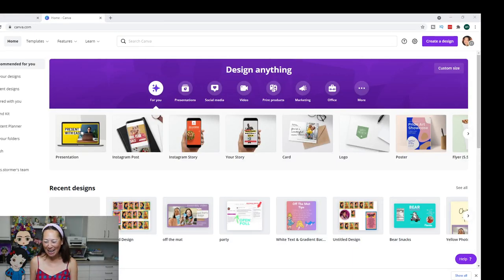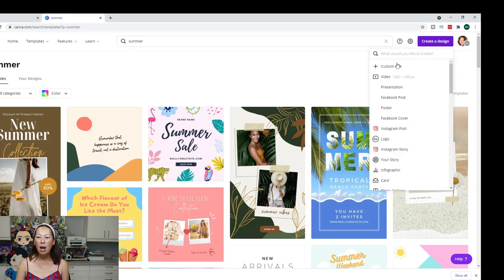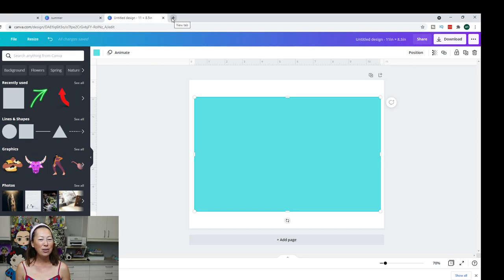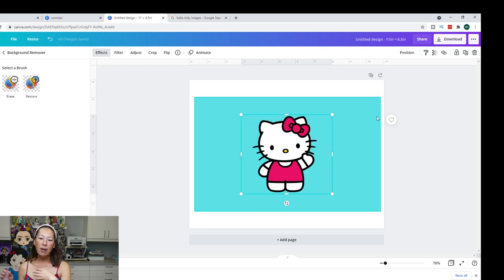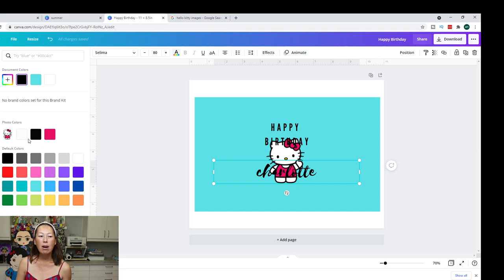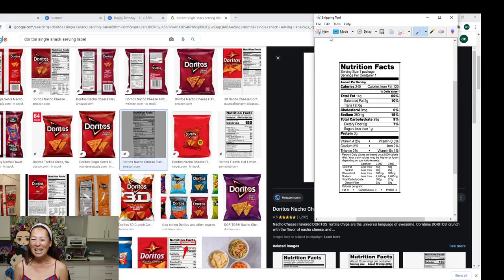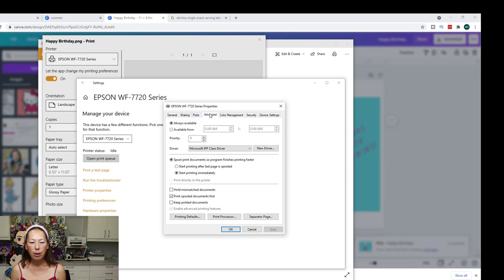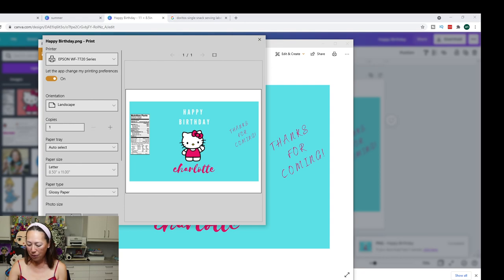DIY Chip Bag Design Tutorial : Using Canva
Hello and welcome to a new video from The Useless Crafter! This time I will show you how to design a potato chip bag from beginning to end.

Links for the photo paper and crimper:
Photo paper
Printer: Epson EcoTank ET-2760